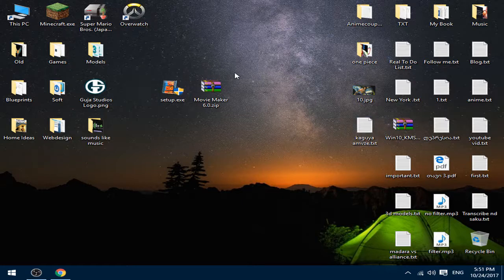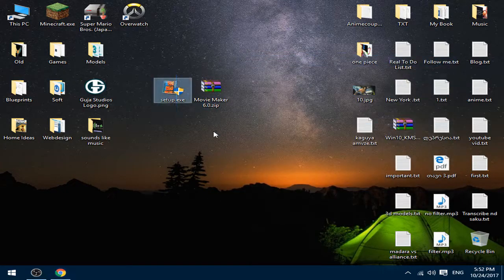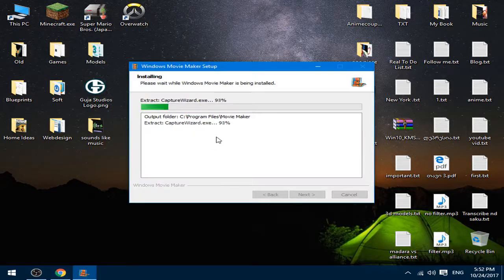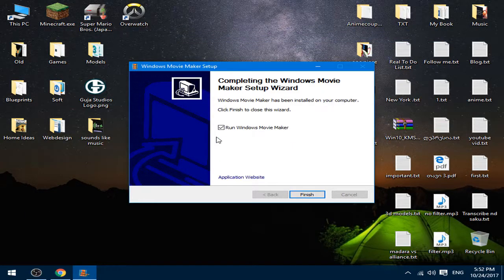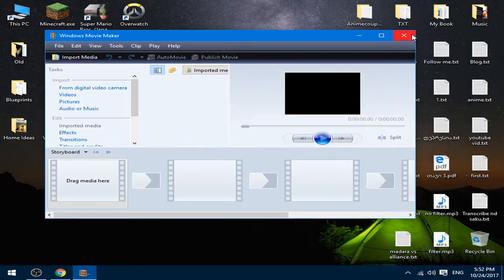How to Get Movie Maker 6 0 on Windows 7, 8 or 10 HD +Link